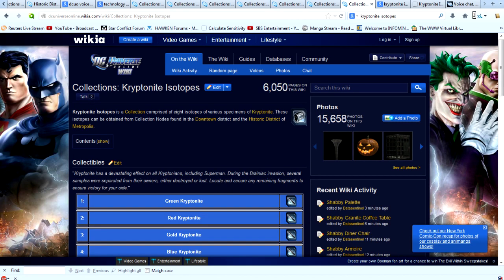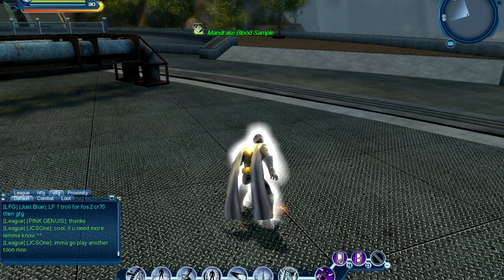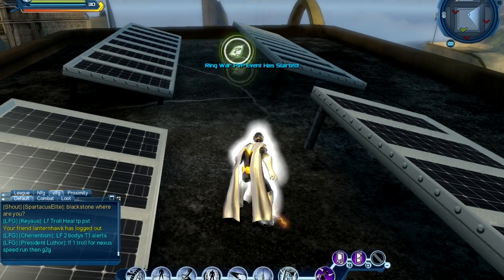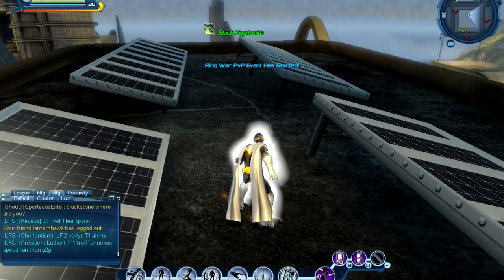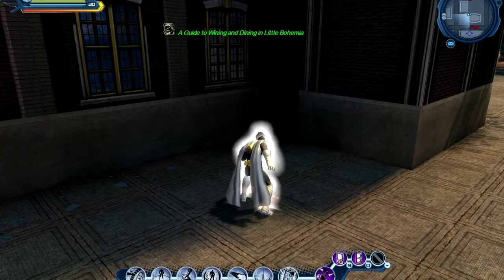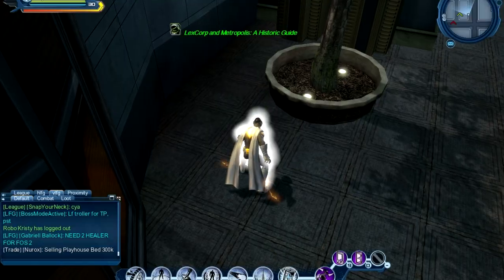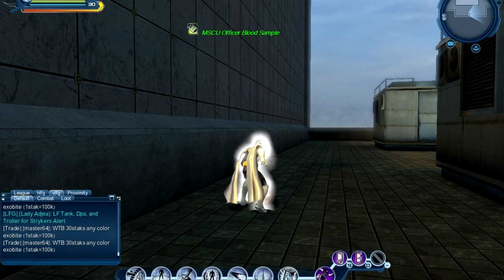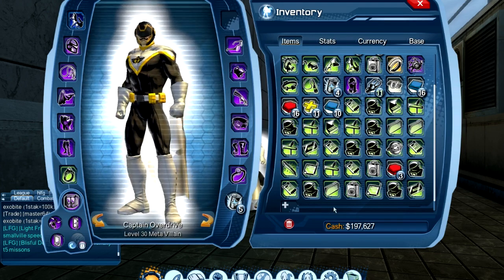dcuo collection hunting in a nutshell